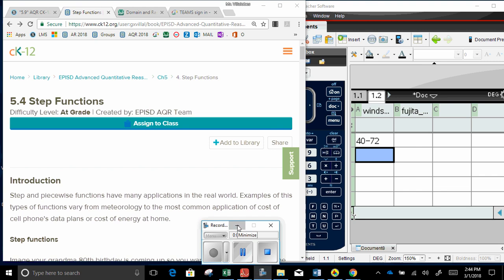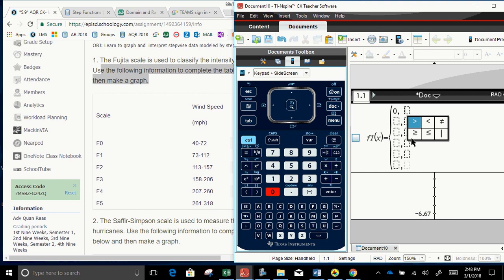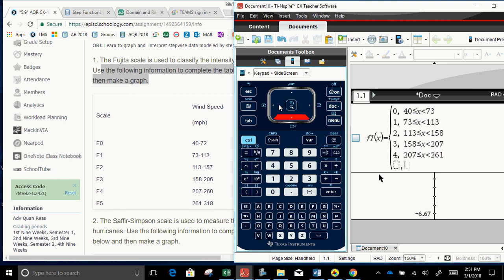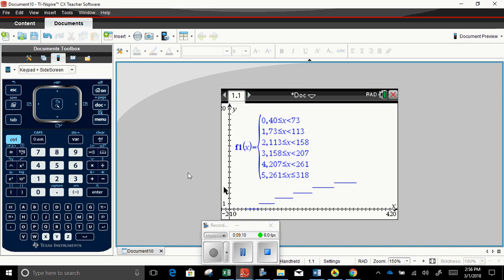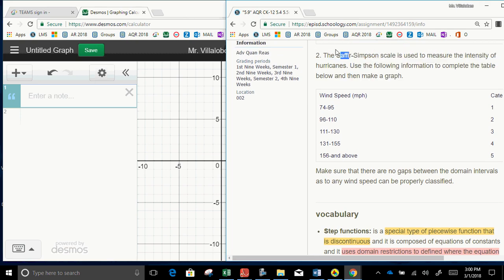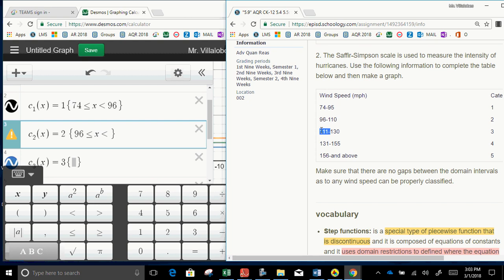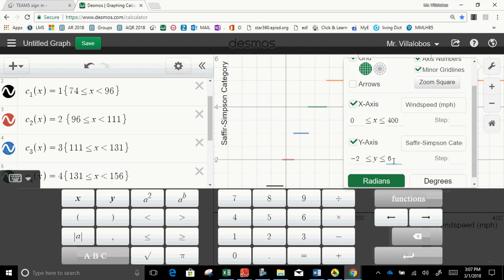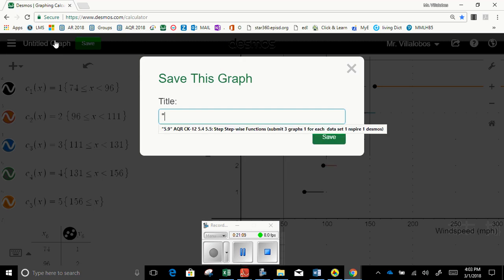AQR 5 9 5 4 stepwise functions